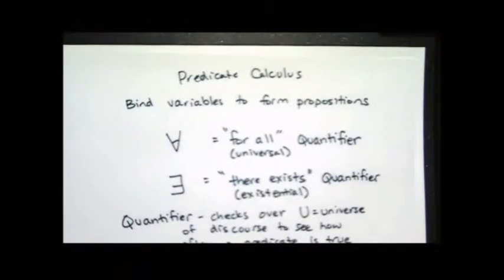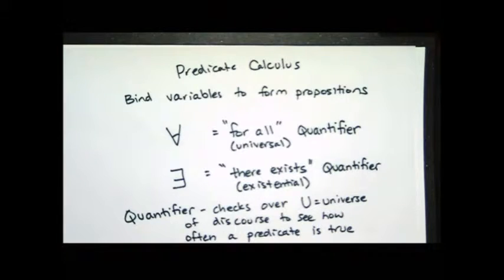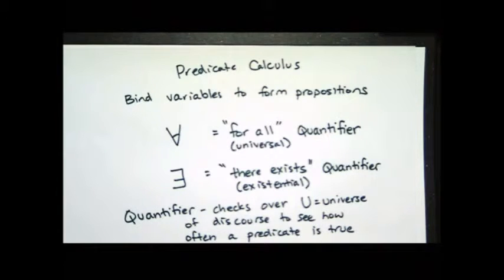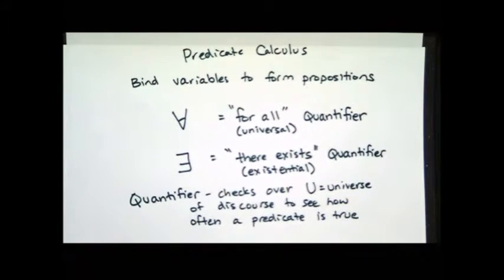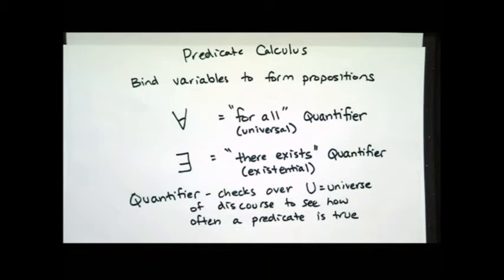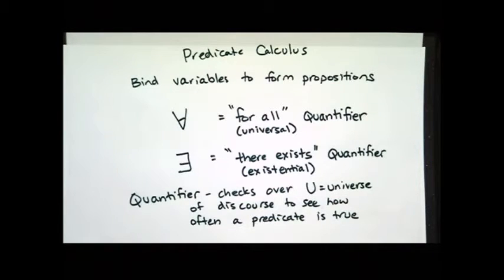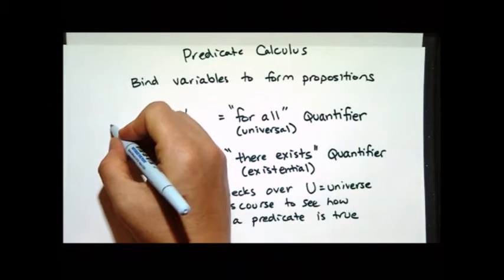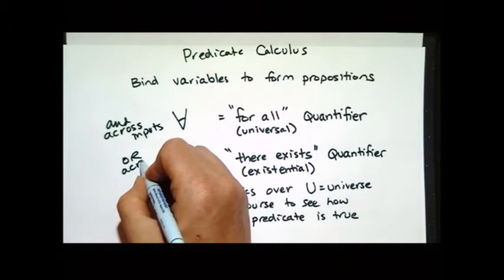Predicate Calculus Short Recap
A short Recap of Dr Barns lecture on predicate calculus